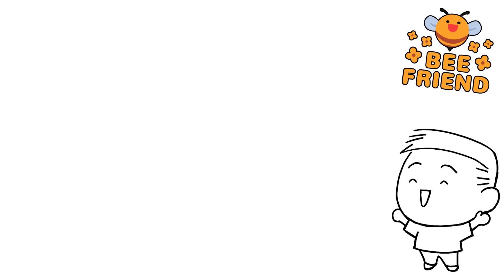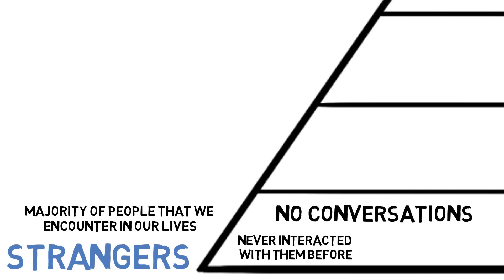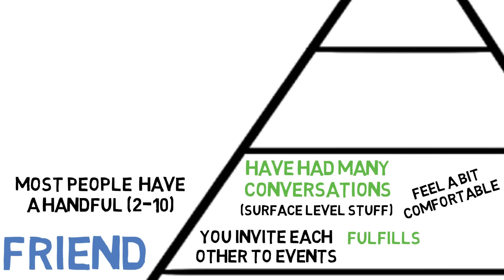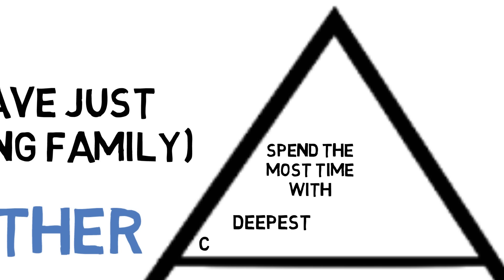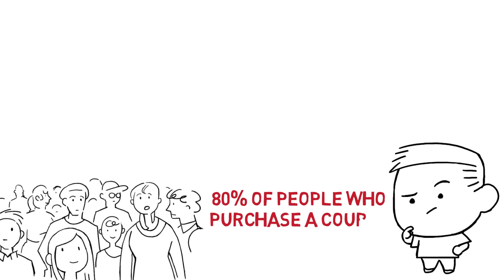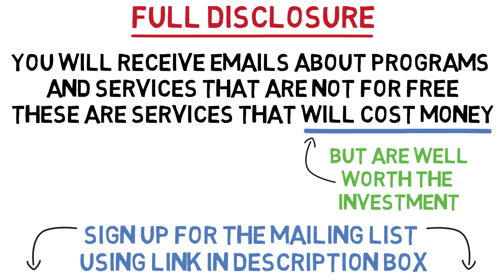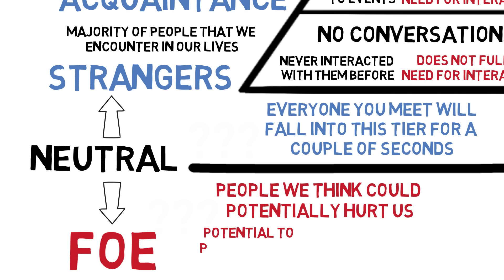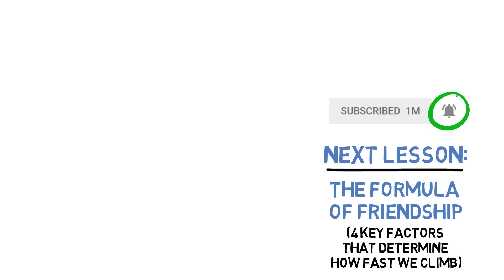The 5 Tiers Of Friendship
Welcome to Lesson #1 of the BeeFriend Course. In this video we're going to discuss the 5 different types of people that in our lives. It is important to understand exactly who they are in order for us to discuss how we can befriend others. This concept is also known as the tiers of friendship.